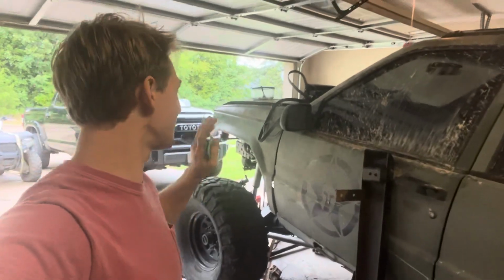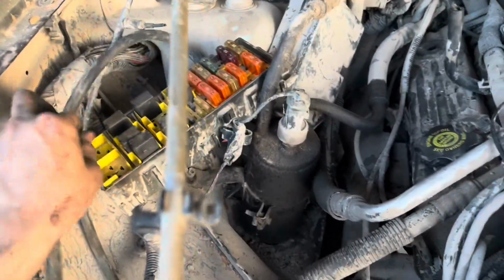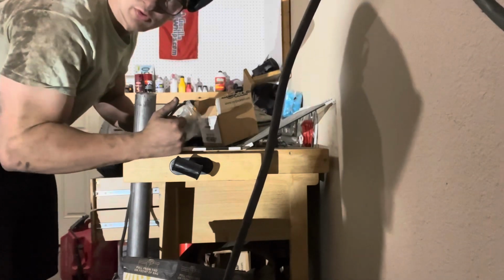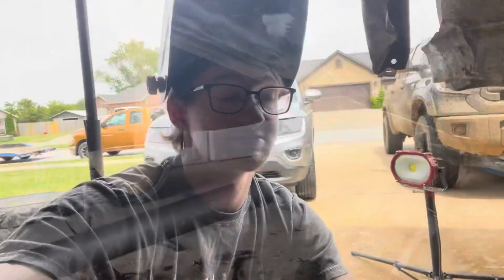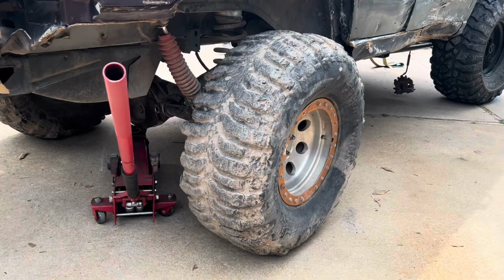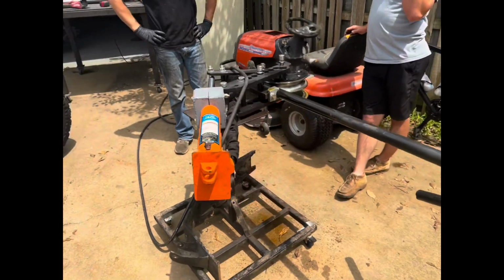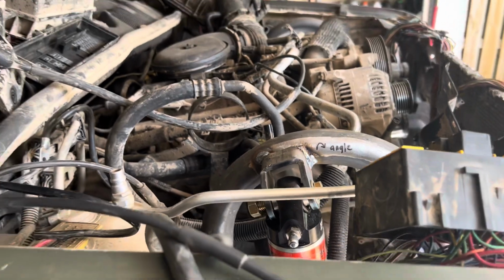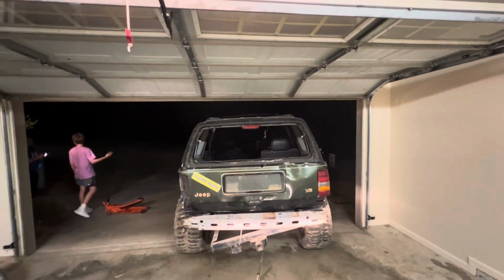We 4 linked the front of a ZJ! Monster ZJ on one-tons